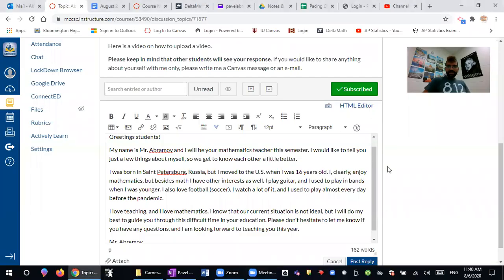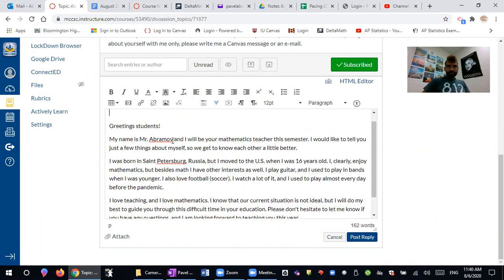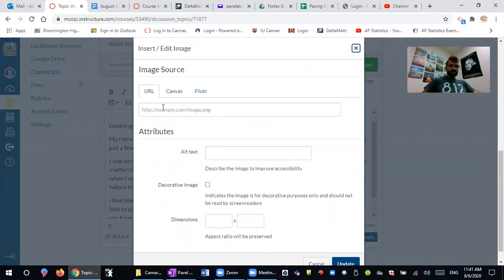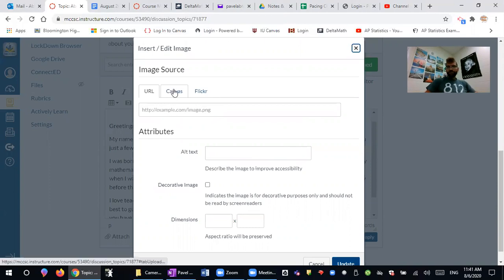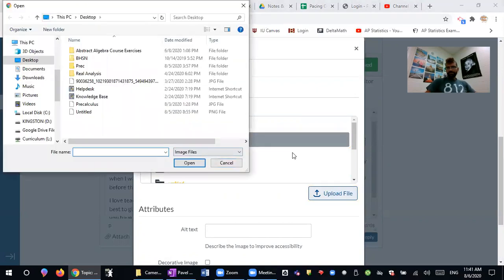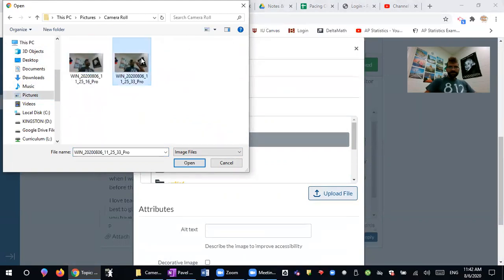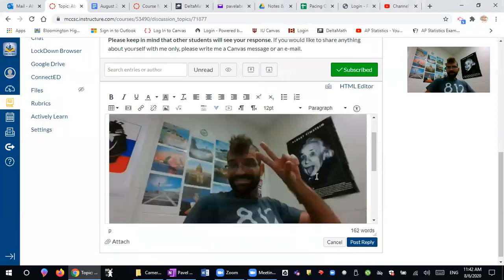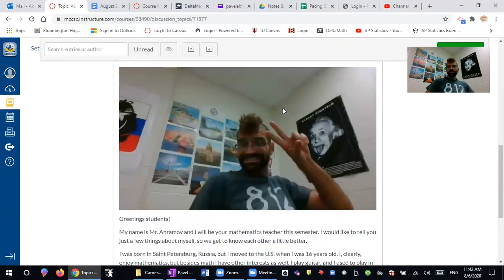Posting a picture in discussions